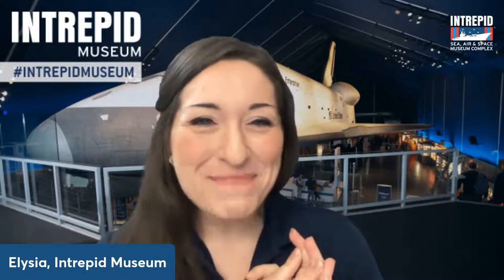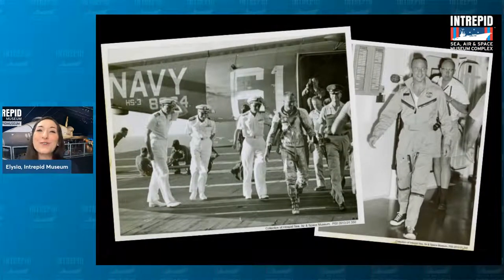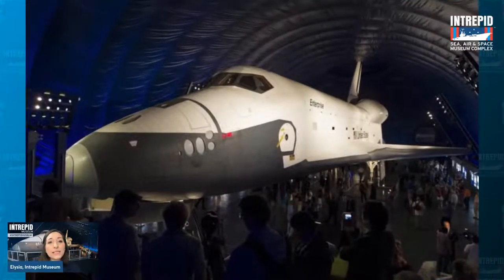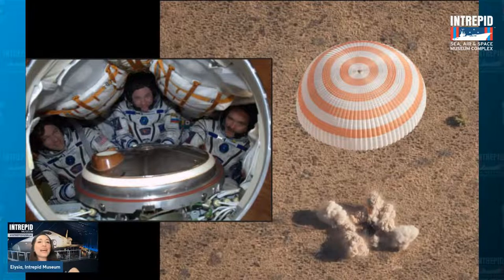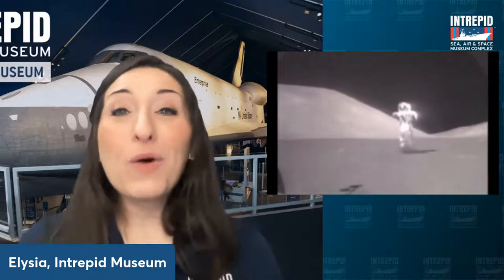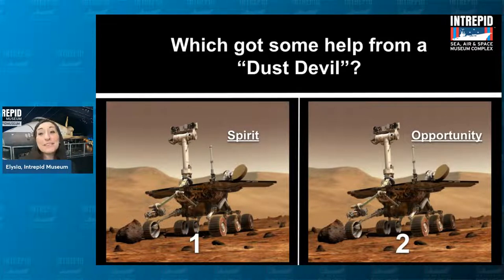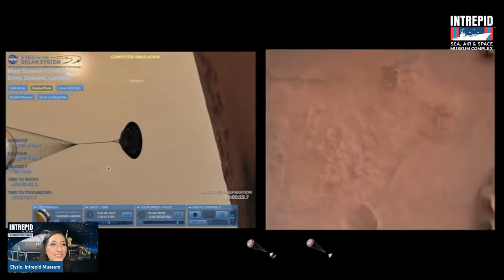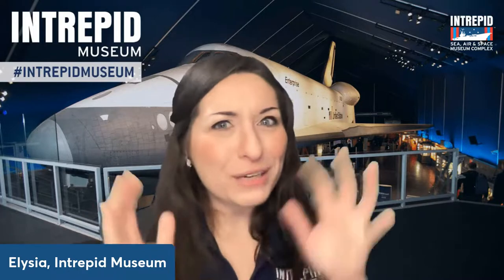February 17: Intrepid Adventures - Stellar Spacecraft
How is landing on the moon different from landing on Earth? Discover Intrepid’s connection to space, then explore the engineering marvels that helped to keep our astronauts safe and land vehicles on the moon and Mars!

*Don't miss the full-scale replica of the Perseverance Rover and Mars Helicopter, Ingenuity, on display now through June 15 at the Intrepid Sea, Air & Space Museum!*